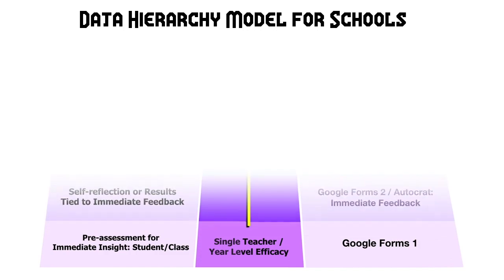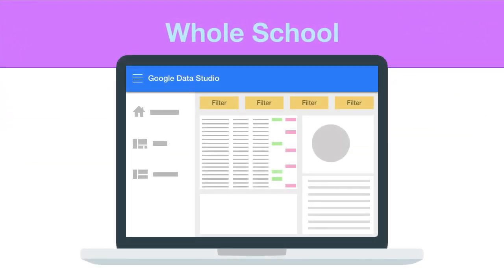BIG DATA: A Reverse Data Hierarchy for Schools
A short explanation of how filtering DOWN from BIG Data enables discussion of strategies for students in greatest need and how this, in turn, filters back up to demonstrate increasing efficacy in subsequent years.